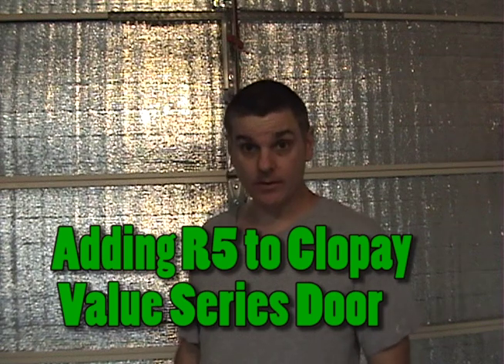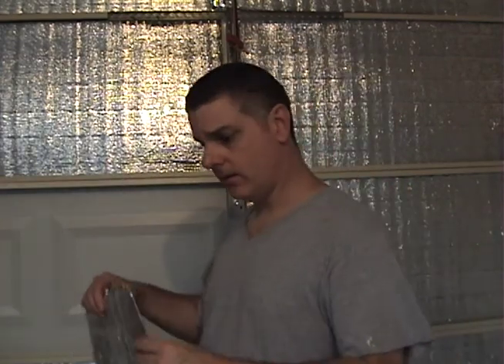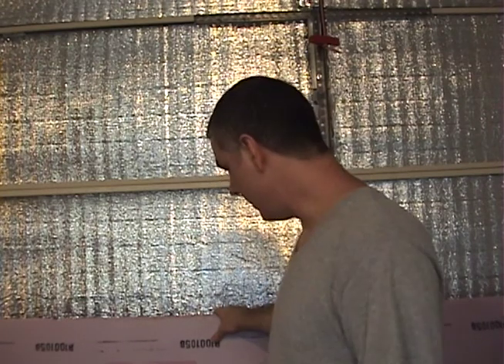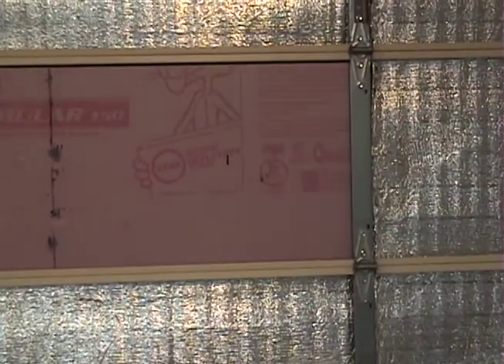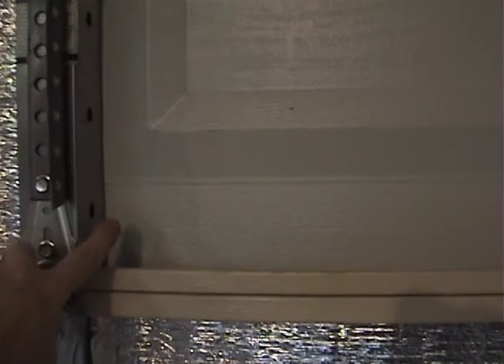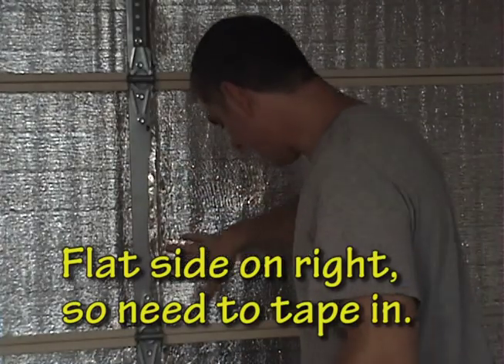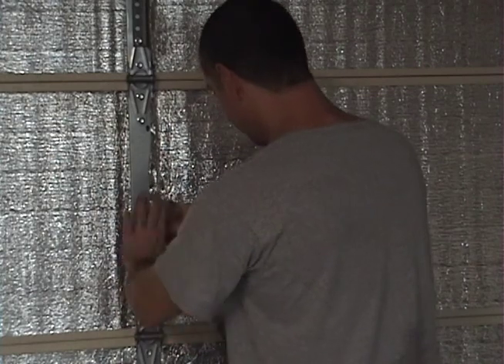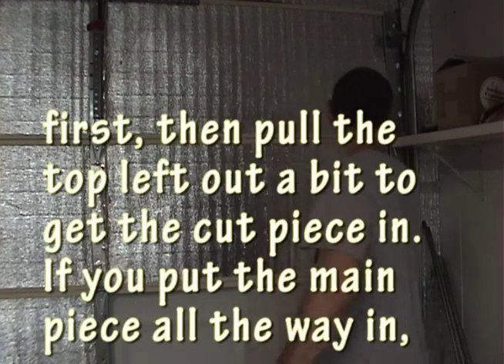Adding R5 to Garage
Showing how to add 1" Foamular R5 insulation to a standard uninsulated Clopay type garage door. No need to buy expensive kits for garage doors, you can do this for about $50.